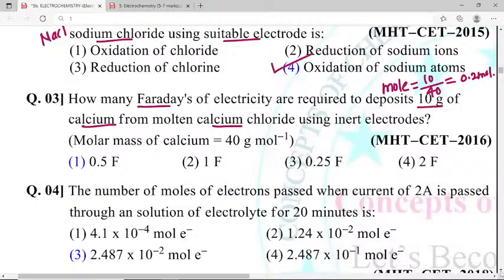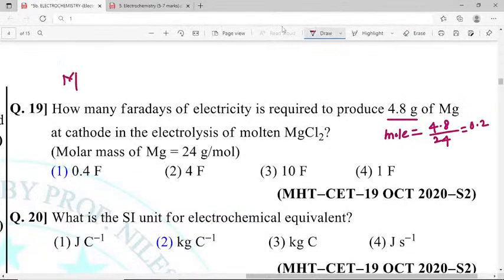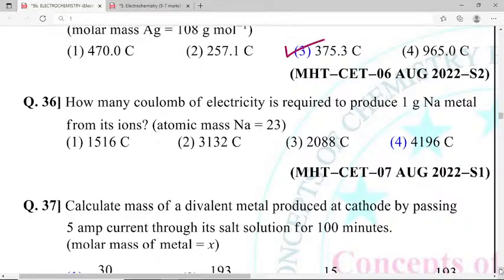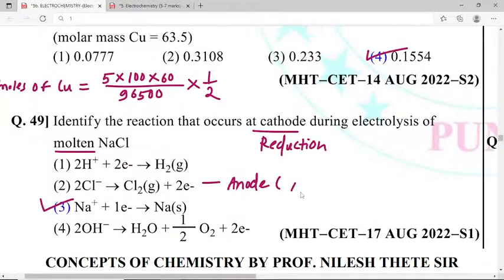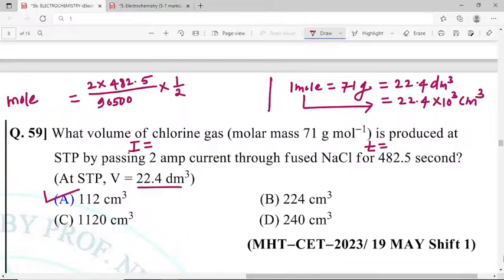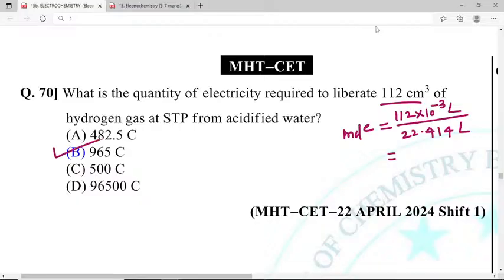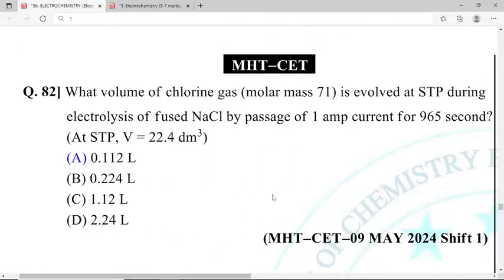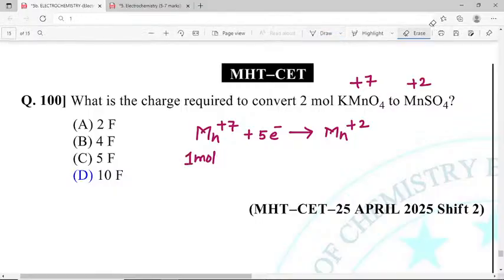Electrochemistry I MHT CET 2026 I Chemistry